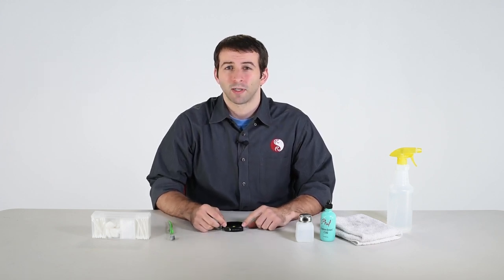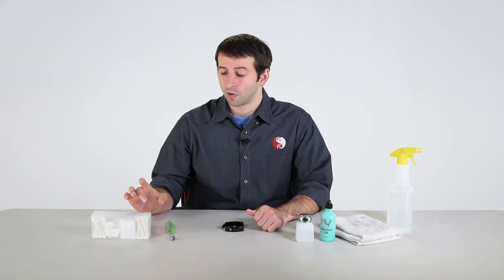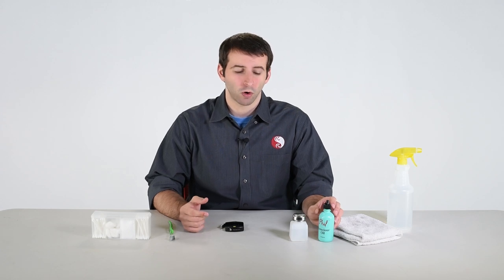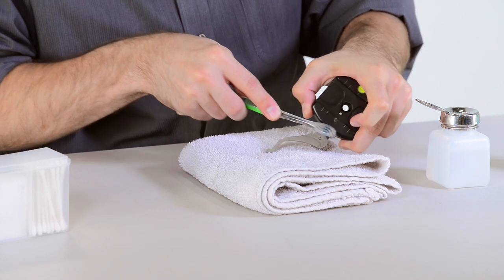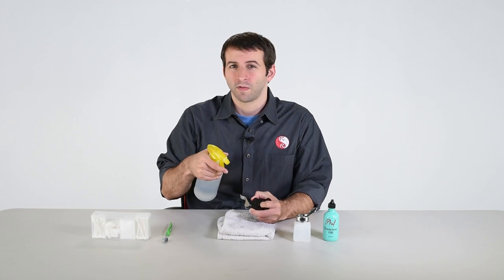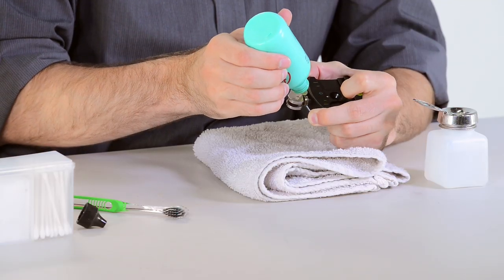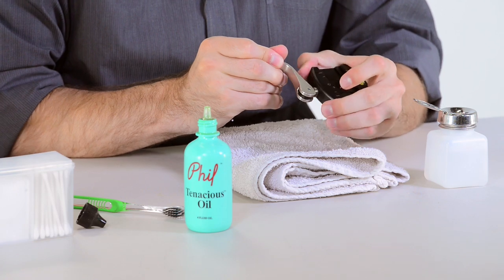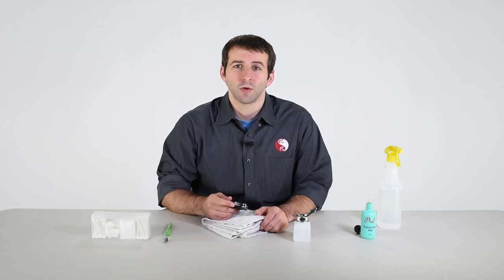Really Right Stuff Tripod Maintenance Part 7: Lever Release Clamp Maintenance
Short tutorial on how to clean and maintain a Really Right Stuff lever release clamp for better performance, and increased longevity.